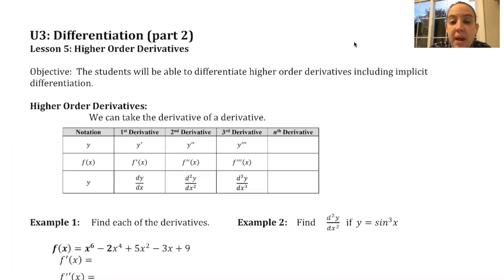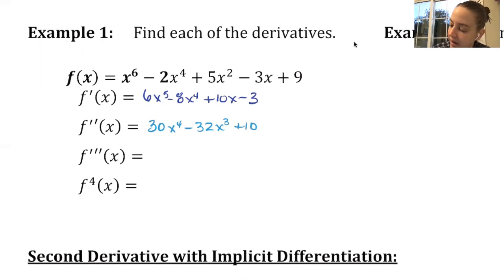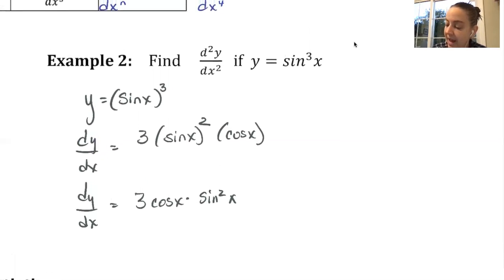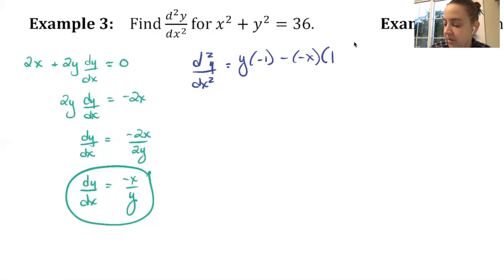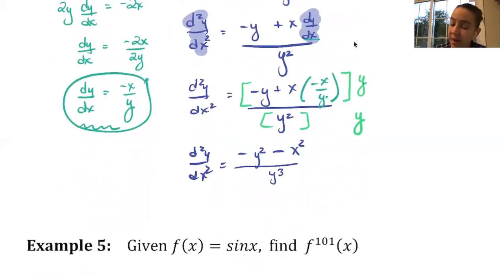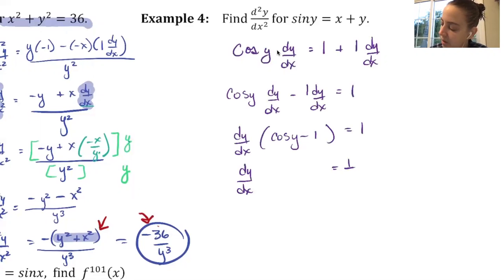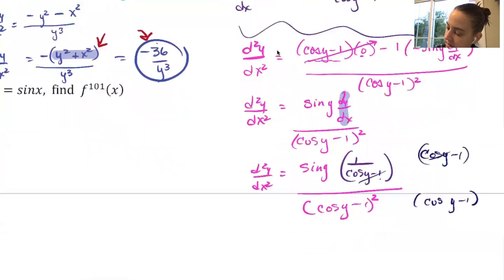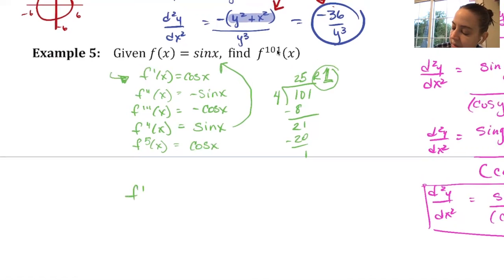Calculus BC 3.5